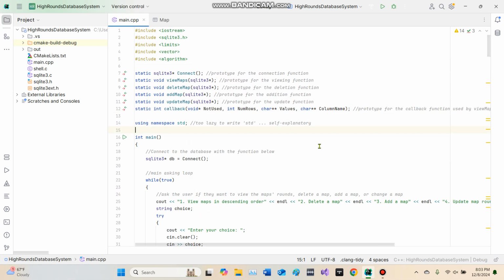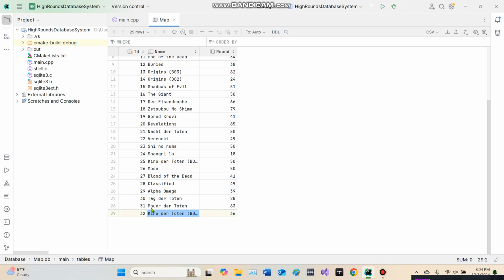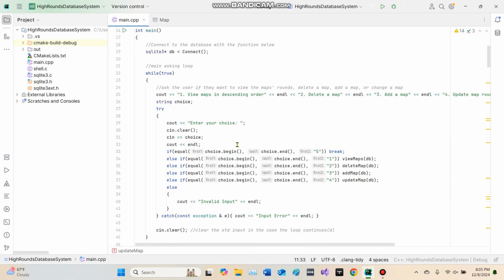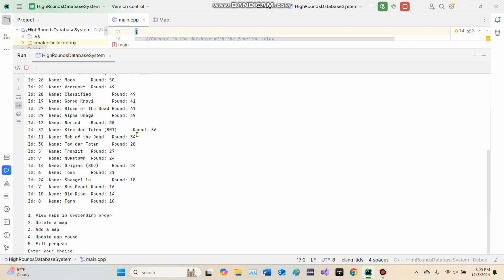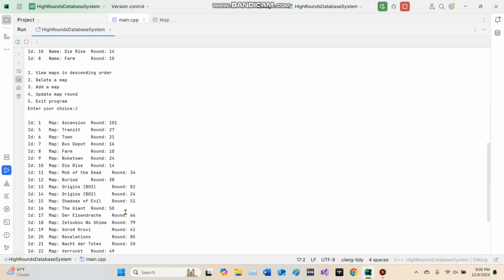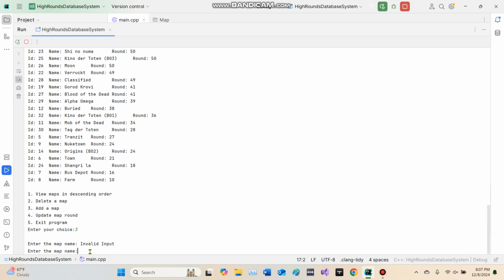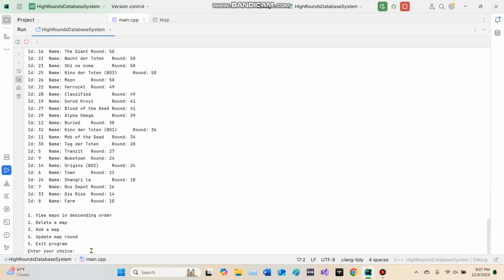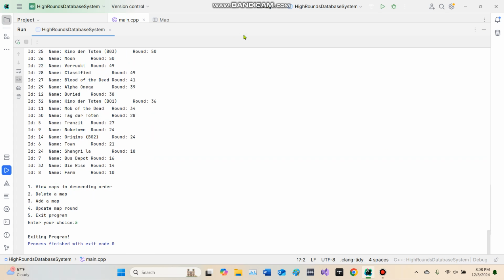Zombies High Rounds Database System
C++ is my nightmare, can't wait to learn C (scared emoji)